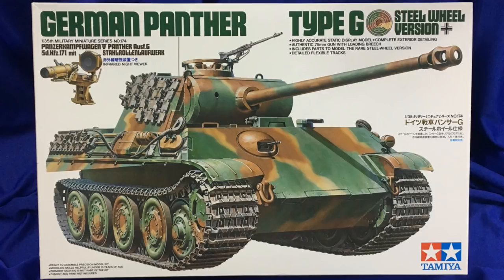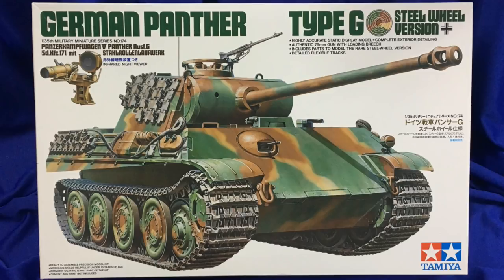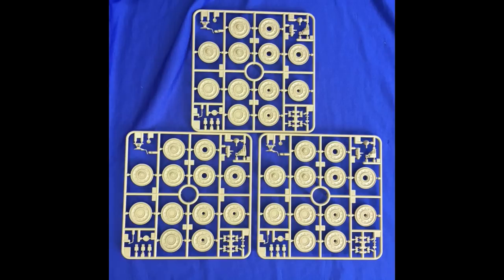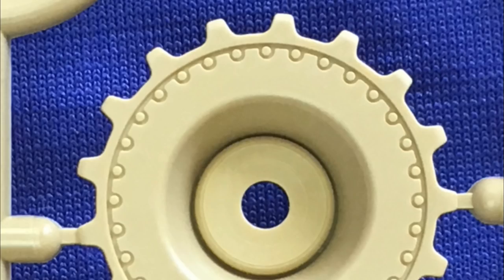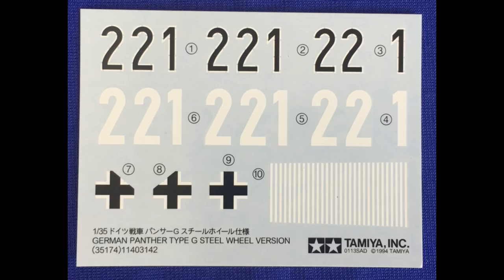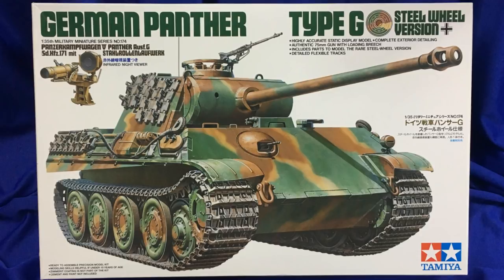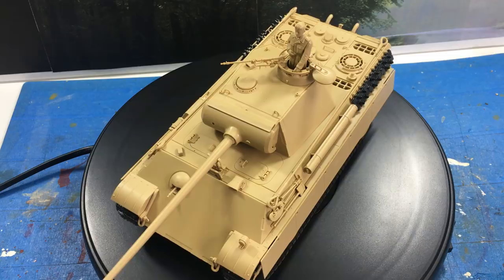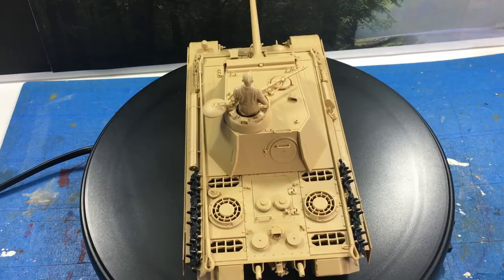Tamiya 1/35 Type G German Panther - Build Part 1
Hi Guys, In this video I build the first of two Panther Type G tanks.  This one is absolutely out of the box, no after market or any home made extra bits.  Tamiya kit of course was so easy to make, a real pleasure especially after all the 1/72 scale stuff I have been doing recently.  Looking forward to starting the "pimped" version to see the comparison.  I hope you enjoy.

Music Attributions